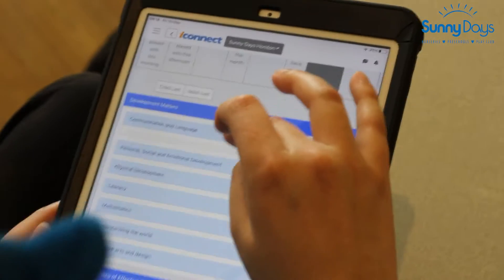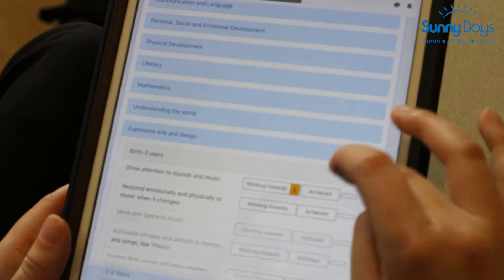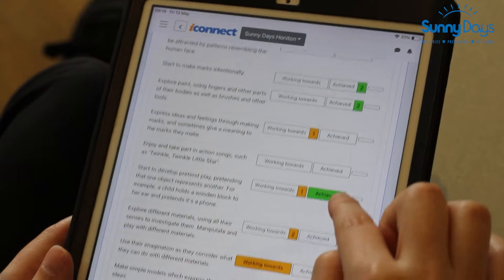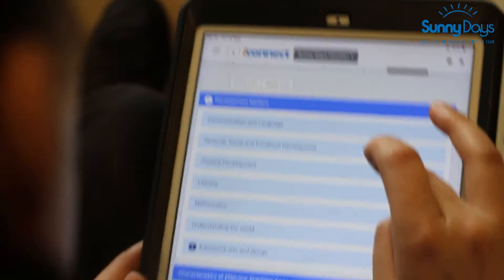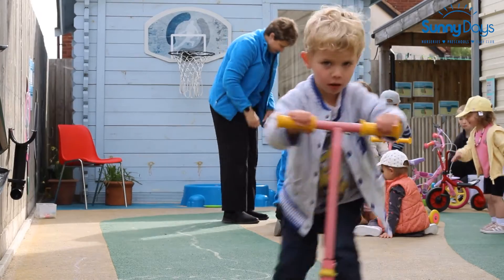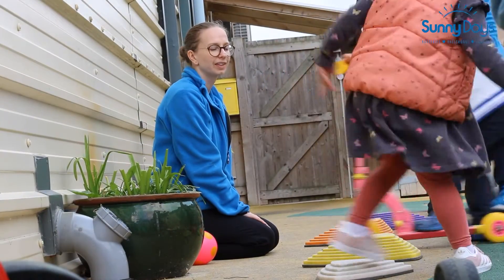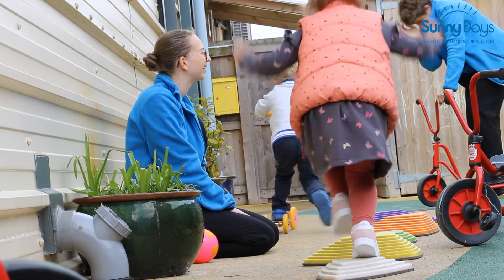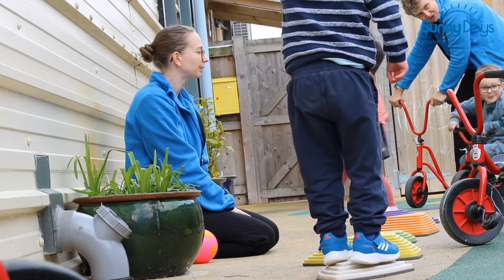☀The transition from Toddlers to Preschool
The transition from toddlers to preschool is a very important part of a child's journey. Our sunny stars aim to make this transition as smooth as possible for the parent and the child.
This video showcases some of the ways the rooms work together to help with this process.